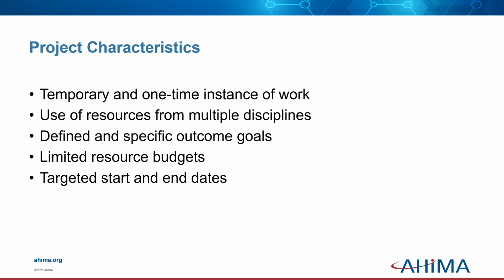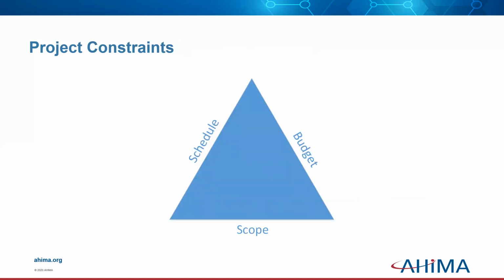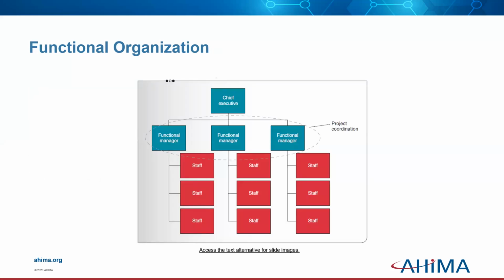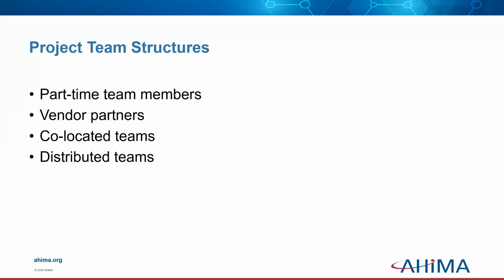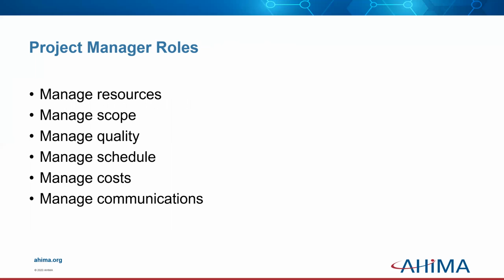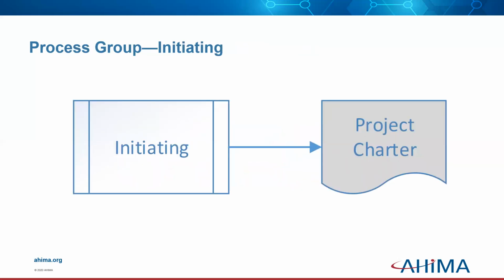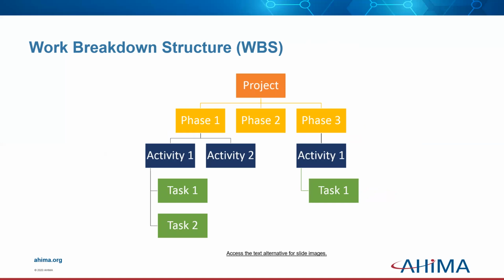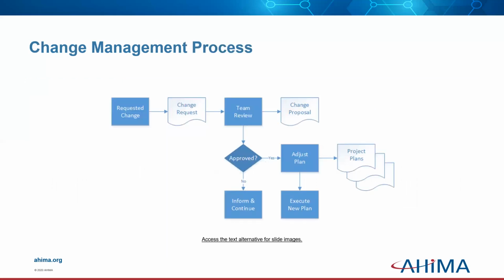Chapter 26- Project Management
This video is a quick summary of Chapter 26- Project Management from Health Information Management: Concepts, Principles, and Practice. This chapter aligns with preparation for the RHIA Exam- Domain 5.